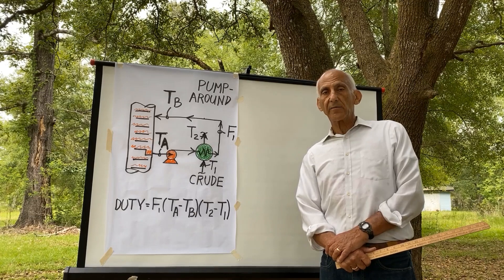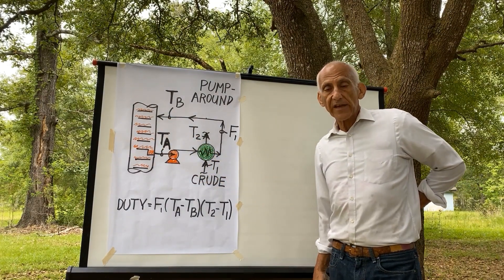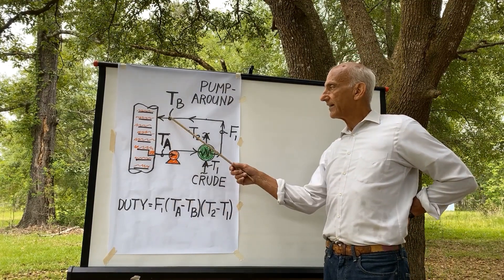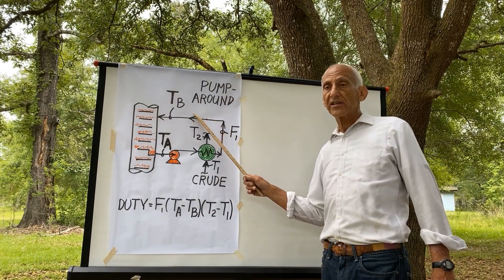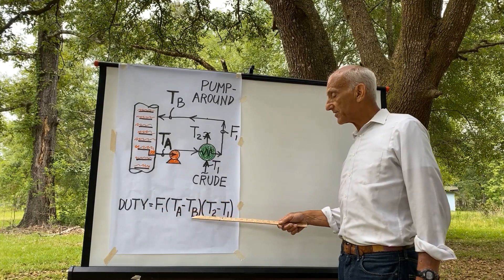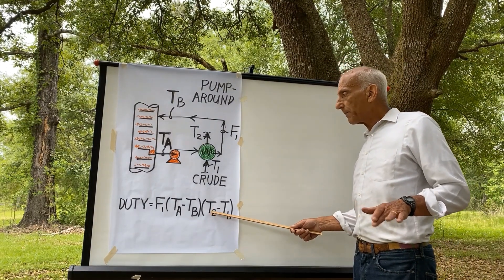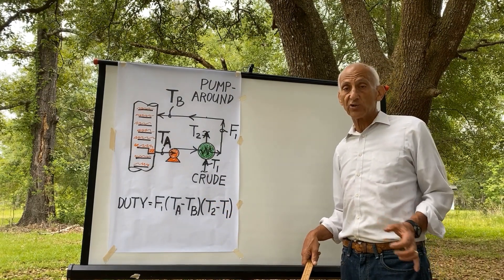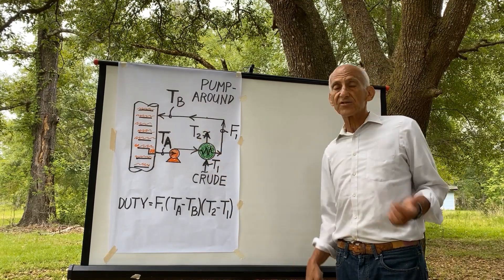NORM LIEBERMAN - ADJUSTING PUMPAROUND DUTY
During this time of safe distancing, I'm providing you a series of short seminars. This video topic is "Adjusting PumpAround Duty"